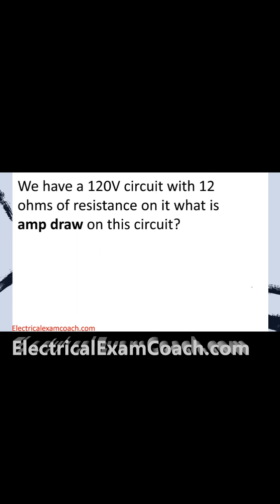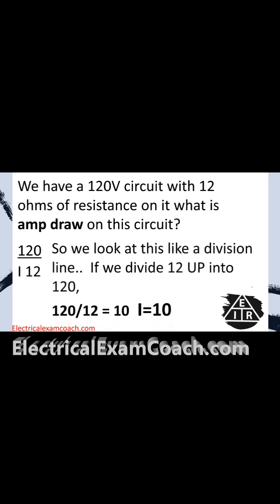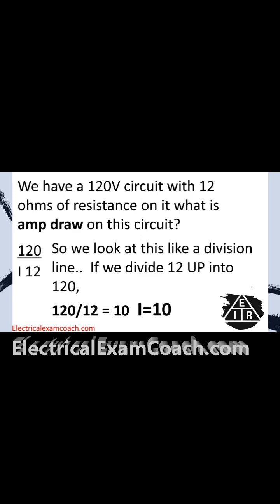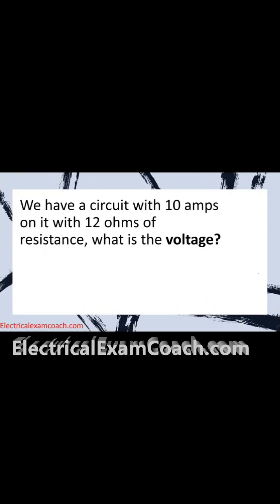Ohms Law Explained #8